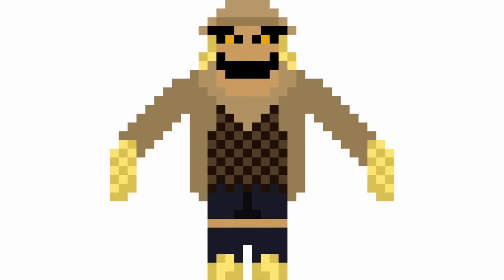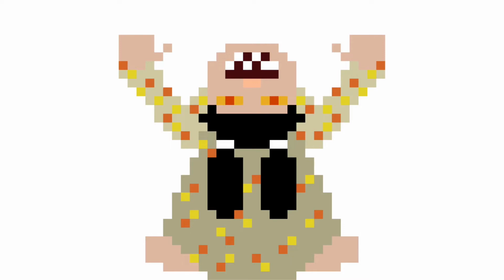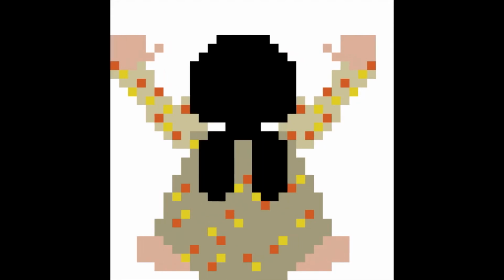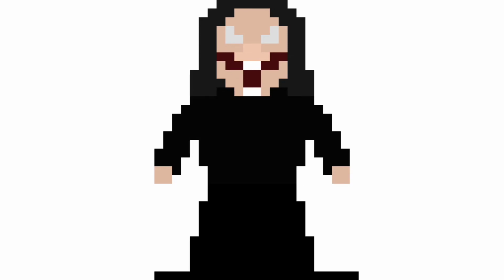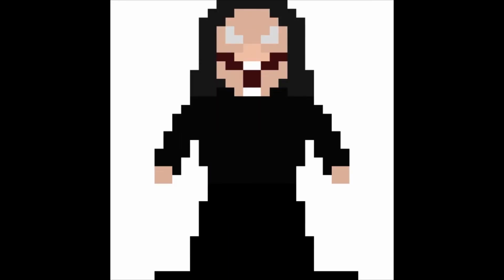Spirit Sprites ep. 3| Lots of Jump scares!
Today is the 2nd day of the Halloween marathon. Today I show you three more sprites that I made of spirit Halloween animatronics. This will be the season one finale of this series. Enjoy!